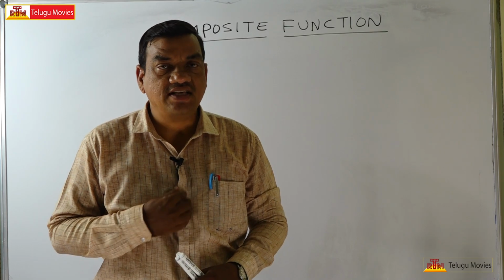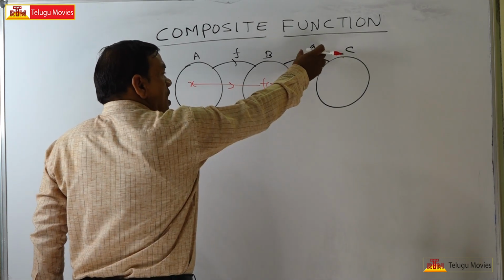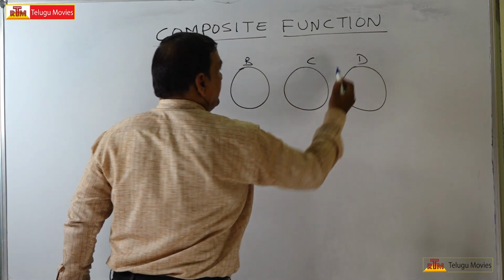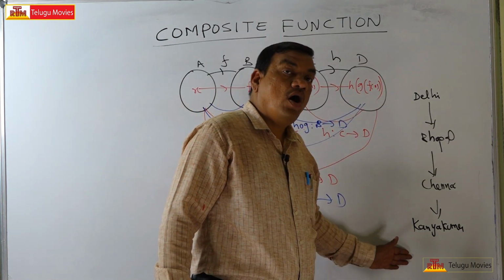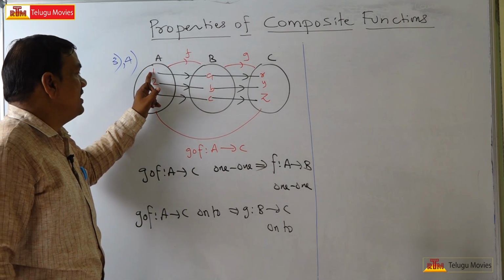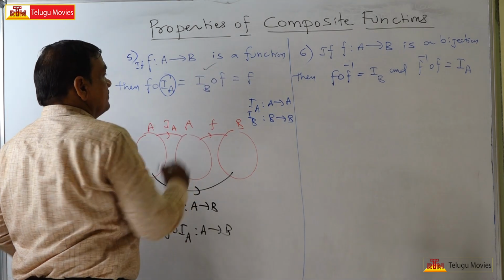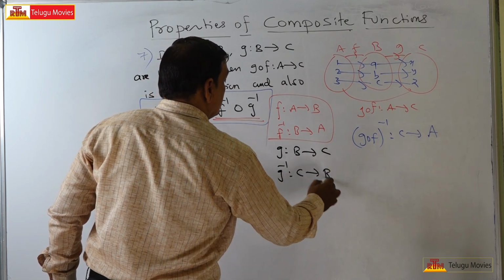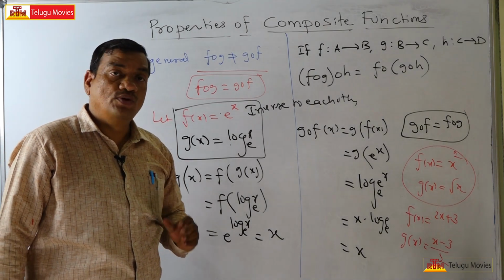Composite Functions - Part 1 | State Board, CBSE & JEE Mains | SK Jani Basha | Mathematics